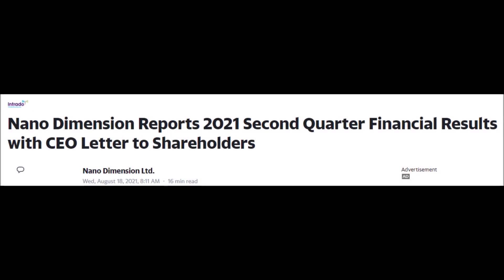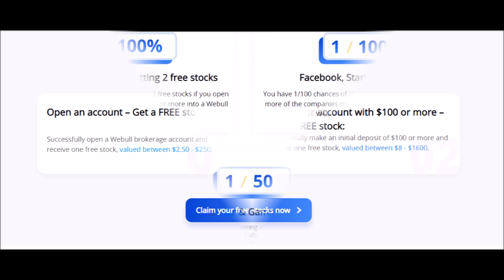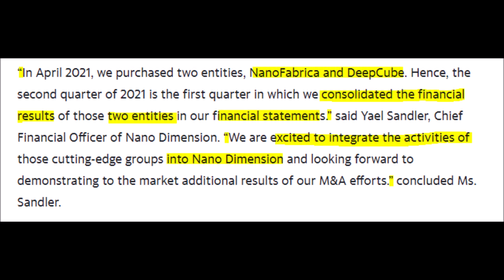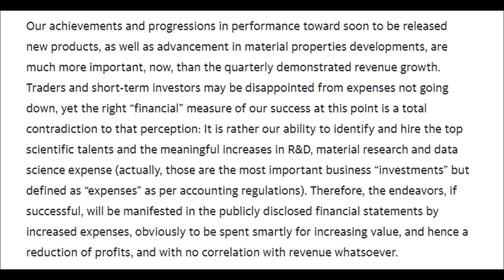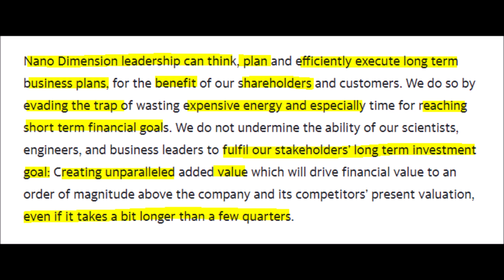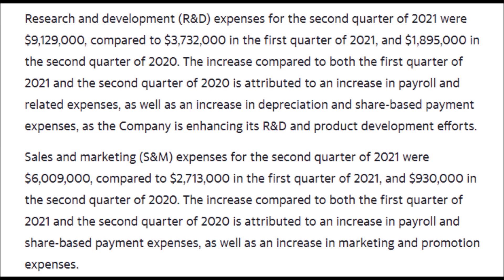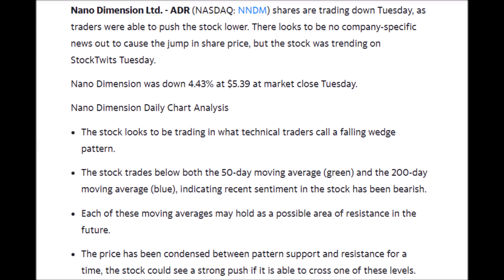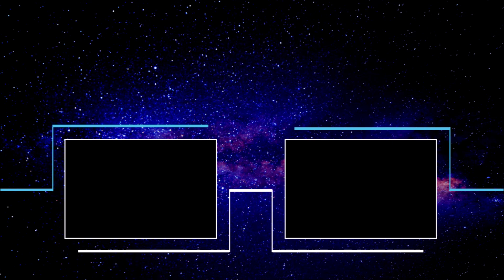NNDM stock news GREAT RESULTS! Nano Dimension new technology plus new Merger and Aquisition talks!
Hey, welcome back to YT Finance and today we are talking about Nano Dimension and NNDM stock. For Nano Dimension stock news today we will briefly discuss NNDM’s new products, and a potential new acquisition while we go over NNDM’s second-quarter financial report which will tell us just how well Nano Dimension as a company is operating. Then we will perform some NNDM stock technical analysis which will let us know if now is a good time to buy NNDM stock and if it truly has entered a buy zone. Then lastly we talk about some NNDM stock price predictions. We know this because the CEO of NNDM said that this quarter was the first quarter to record the financial results of both of these entities which were consolidated into the financial results. The CEO of Nano Dimension also directly talked to retail investors and institutional investors when he mentions that NNDM is a different type of investment. So if you are a short term investor or trader it could take a while to receive a payoff from this company but due to the companies $1.39 billion worth of cash on hand, they can plan to spend this money over the next 5 to 6 years to develop their technology further and reach milestones faster which could pay off for long term investors. This also gives Nano Dimension a huge edge over their competitors who will still need to raise money for R&D either by offering shares or from their own operations. Nano Dimension is also expanding through mergers and acquisitions and by simply hiring new scientists, engineers, and other professions to create a well-rounded team that specializes in deep learning algorithms, 3D printing, manufacturing, and robotics. One of the end goals for Nano Dimension is for their team to create an interconnected smart system with a library of various 3D printing blueprints that can be stored and shared in an instant to be created by their machines at any time and anywhere while the machine is self-learning from any potential mistakes it may make. Right now NNDM is analyzing if the potential merger and acquisition target will drive product development, advance their research and development efforts, and expand their marketing channels to a larger customer base. And This can create a great buying opportunity because the stock can drop below the value of what the NNDM stock should be worth according to the amount of cash that they have on hand we also see great support at $5.30 which may cause the stock to bounce back up so In the next video I will tell you what price that you can buy NNDM stock below that will manage risk and hopefully make you long term profits.